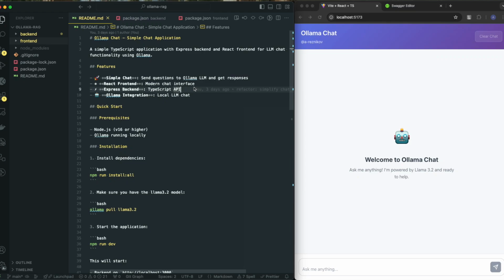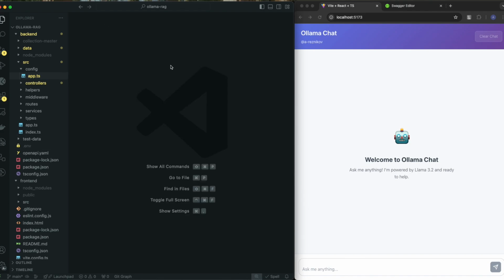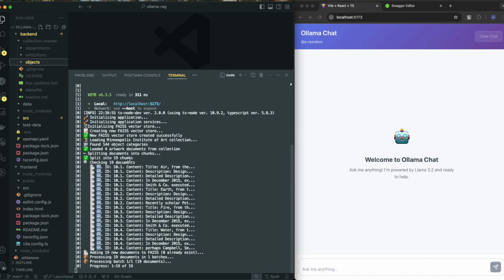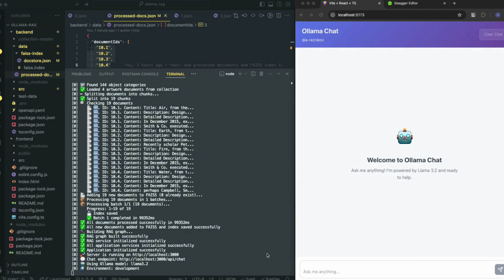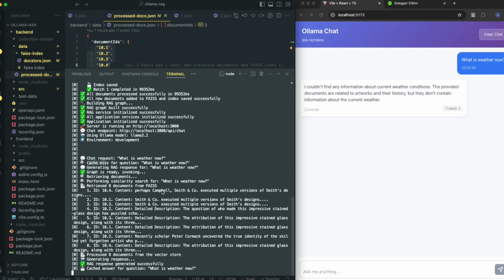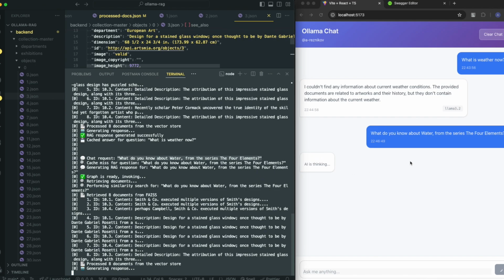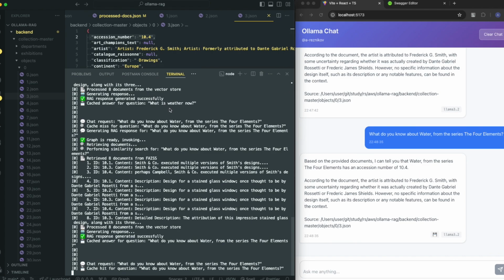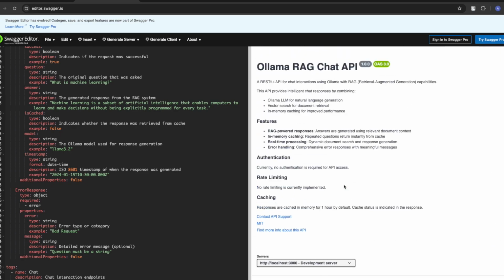RAG Question-Answering System Powered by Ollama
A question-answering system for the museum documentation using RAG (Retrieval-Augmented Generation) architecture.